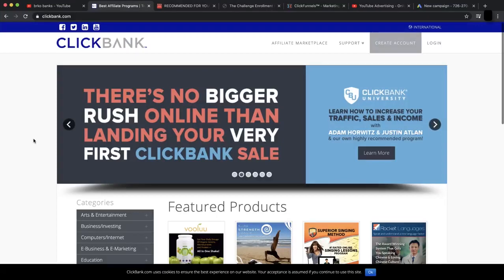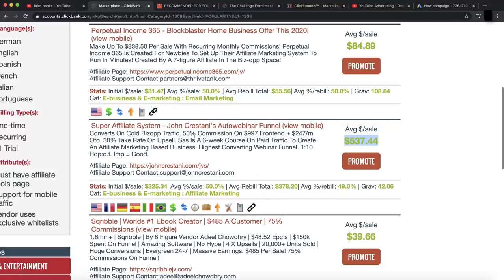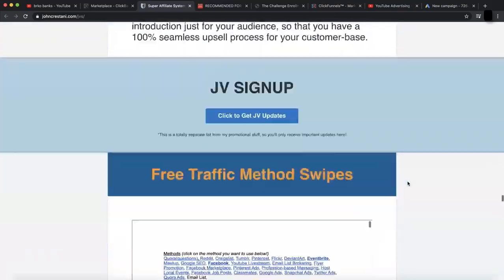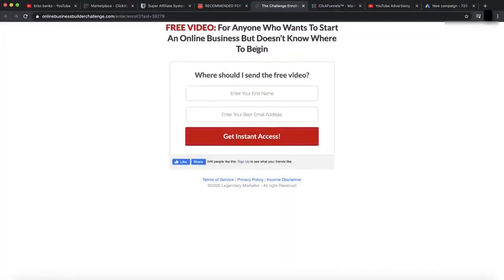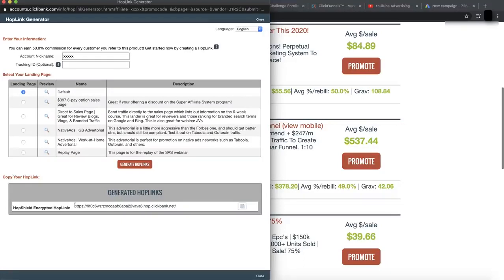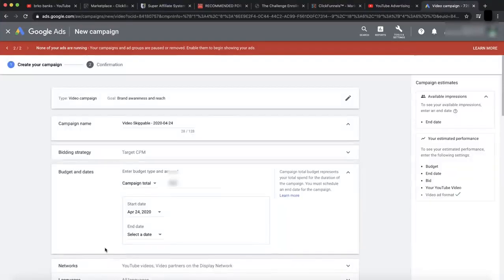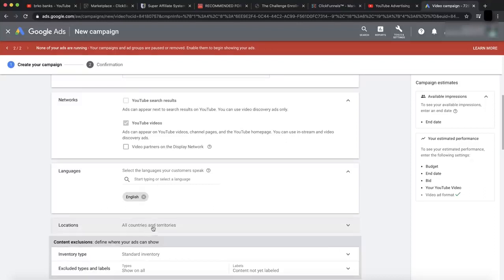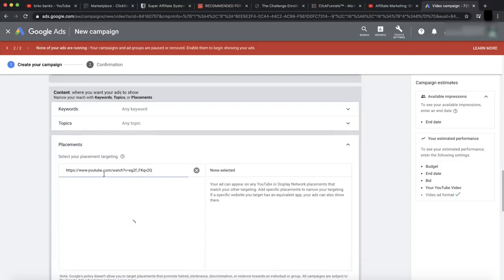How To Make $1000 With Clickbank Affiliate Marketing Fast Make Money Online yt